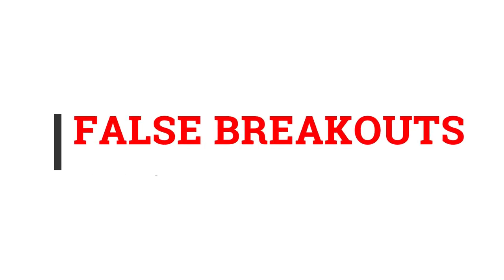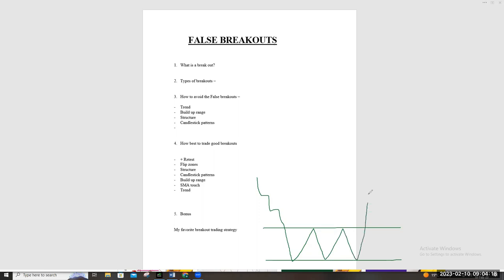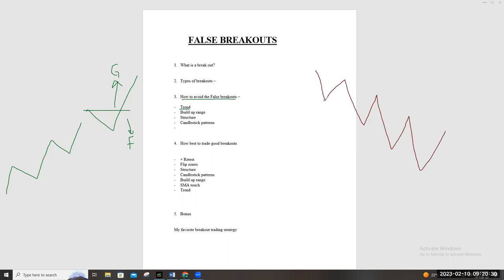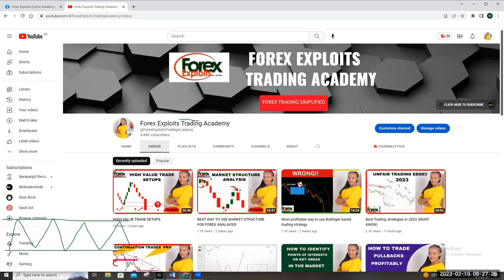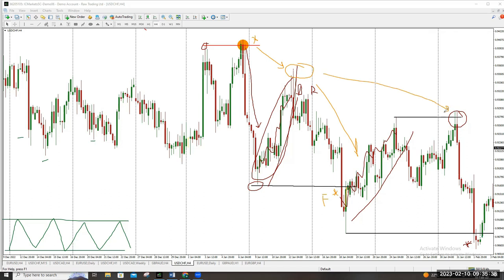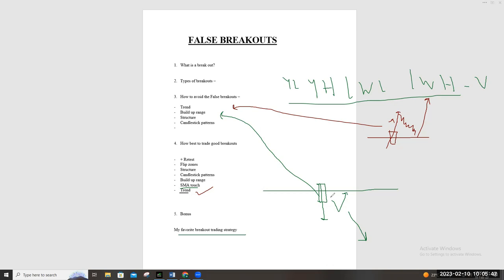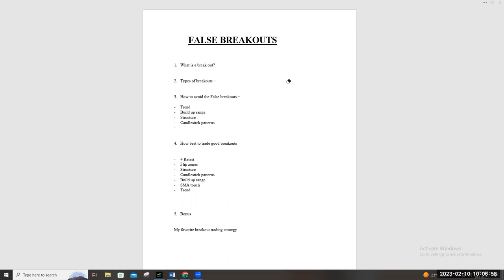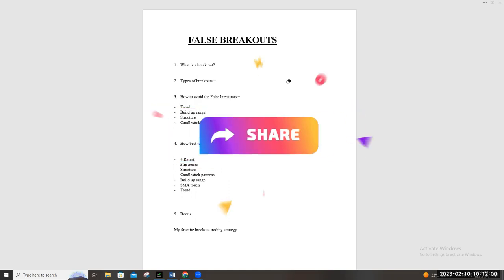HOW TO AVOID FALSE BREAKOUTS (MUST WATCH)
Learn how to identify false breakouts, so as to avoid trading them and also different ways to trade good breakouts.

Some of the trading styles used to avoid false breakouts include:
-  By trading with trend
Breakouts that are against the trend have a high chance of being false breakouts, therefore ignore them unless they are found at institutional reversal price points

- Second, a breakout forming too far from the structure has high probability of being a false breakout
- The candlestick patterns forming after a breakout can also qualify the breakout to be either a false breakout or good breakout. Follow the candlestick patterns discussed on the candlestick video to avoid being caught in false breakouts

- The range before the breakout should also have build up, in the event that it is just a small range, then there are higher chances that the breakout might turn out to be a false breakout.

Following the trading styles discussed in this session will also give you a kickstart on how to trade the good breakouts..

Looking forward to interacting with you..

00:00 Introduction
03:08 How to avoid False breakouts
05:35 Size of the range
07:03 Market structure
12:15 Candlestick Patterns
16:00 How to trade good breakouts
17:19 Flipzones
20:06 SMA touch
22:12 BONUS